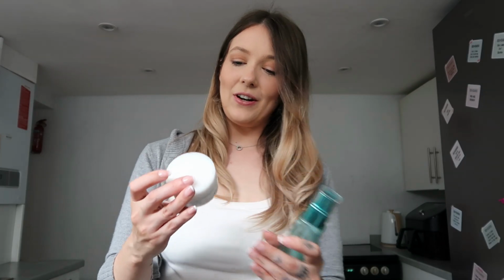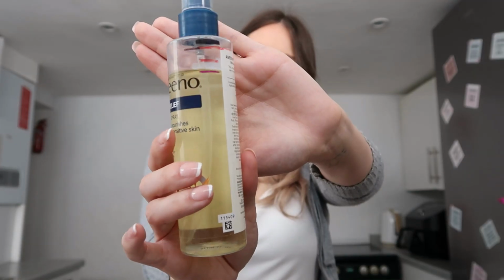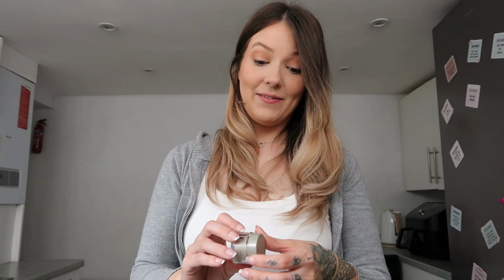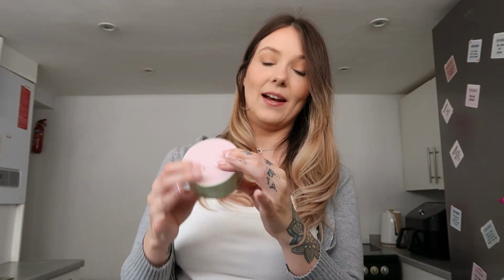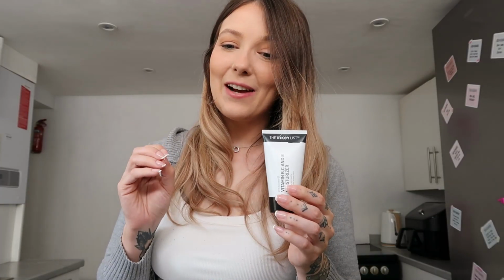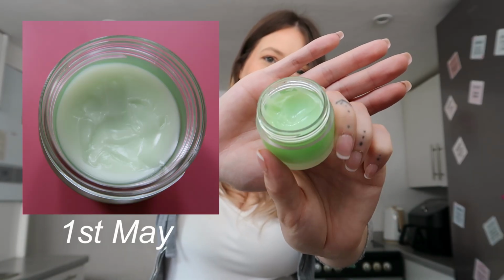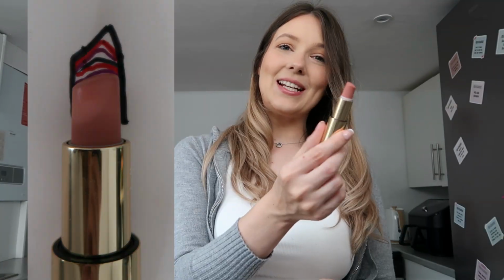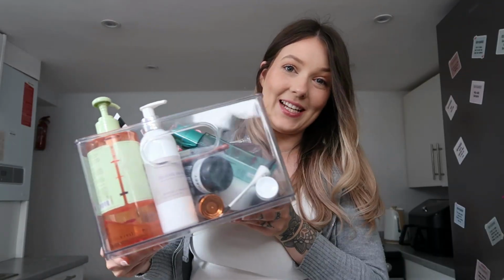PROJECT PAN 25 IN 2025 | UPDATE 5